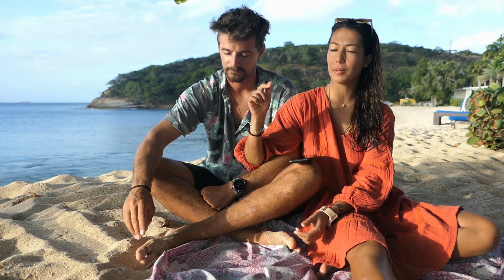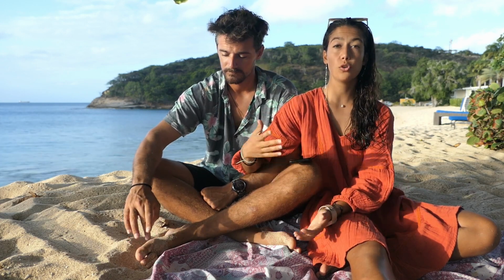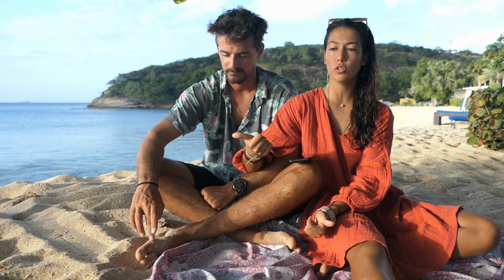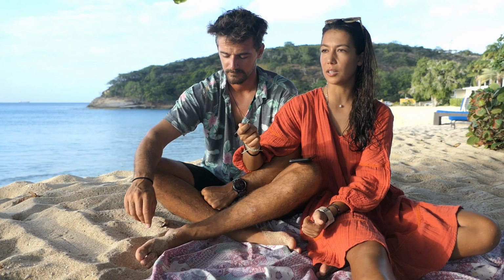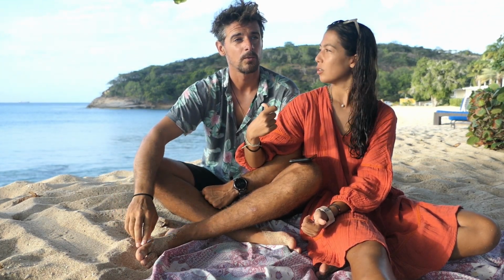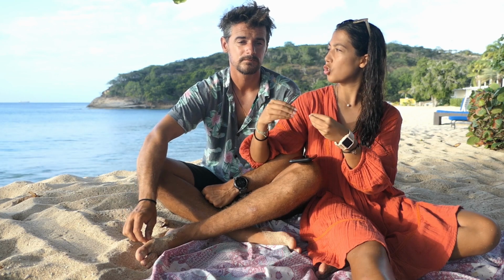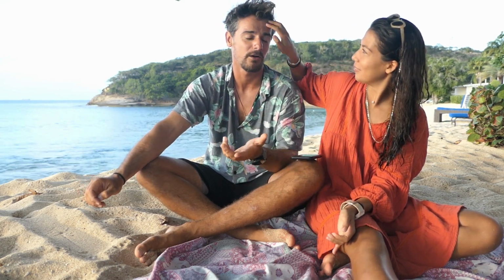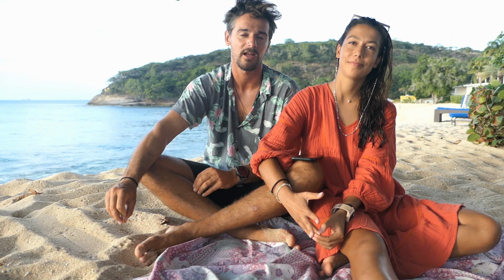TOP 10 Things You Should Know BEFORE Visiting Antigua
We've been living in Antigua for almost 3 months now... Here are our top 10 things you definitely need to know before visiting Antigua! 🇦🇬

Jot these down and try to have them in mind while planning your next trip to this beautiful Caribbean island 🗒️🧳✈️

We hope you enjoy watching, and we also hope this video will give you some ideas for your next trip to Antigua 💚